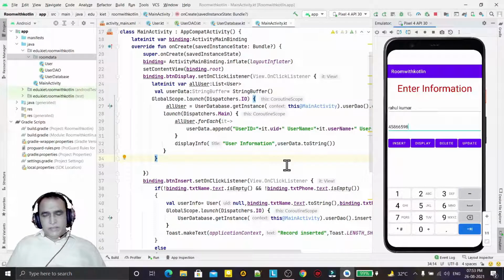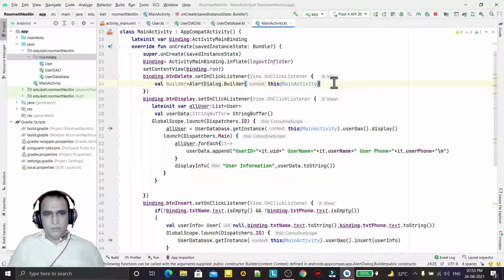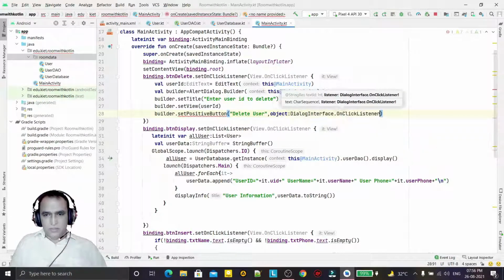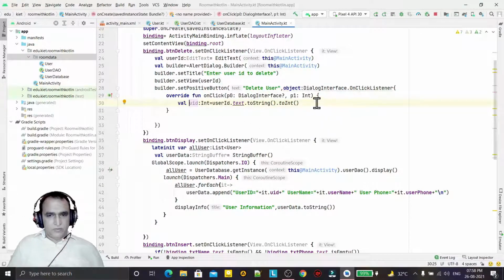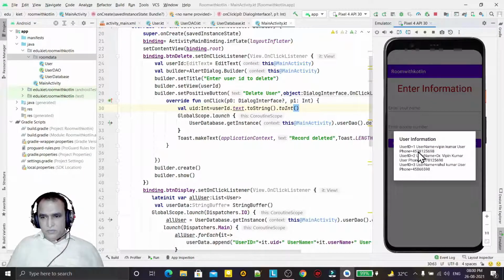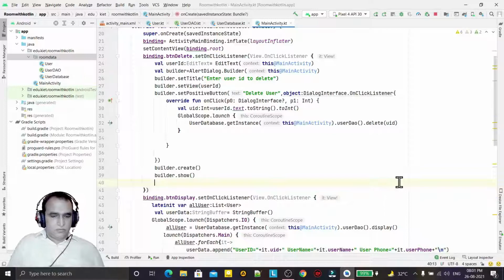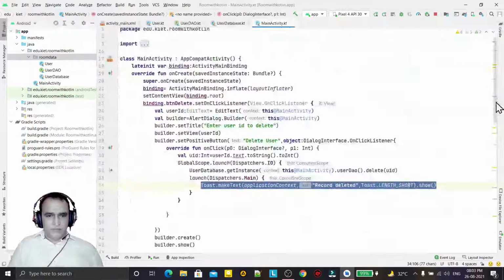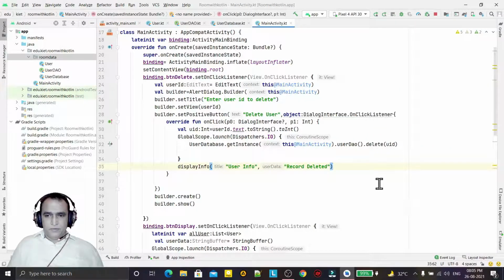Delete Data from SQLite using ROOM API in Android Studio using Kotlin | Dr Vipin Classes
How to delete data from ROOM database Android Studio | Kotlin Android | Dr Vipin Classes

About this video:
In this video, I explained about following topics:
1. How to delete records from SQLite using Room API in Kotlin.
2. How to use Alert Dialog Box to get inpute from user to delete records...